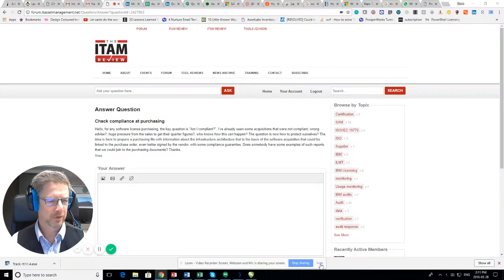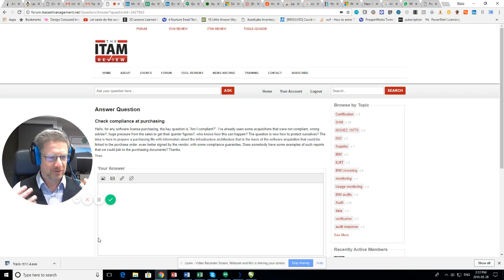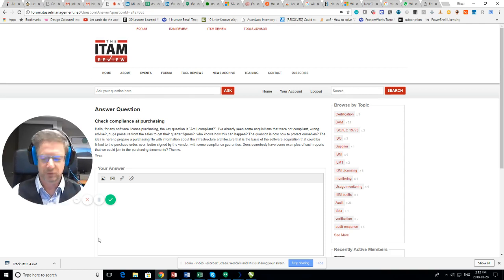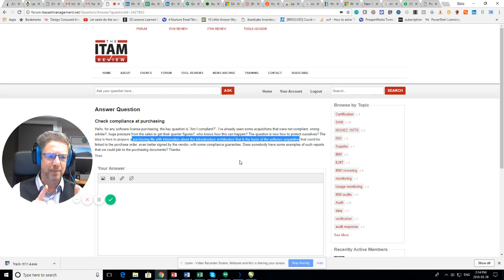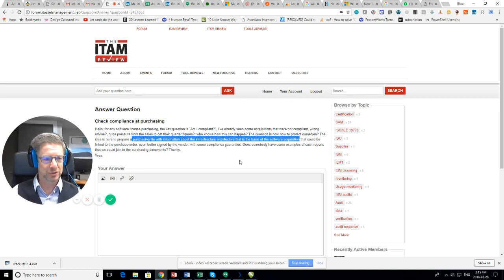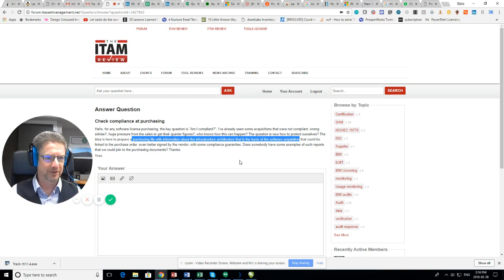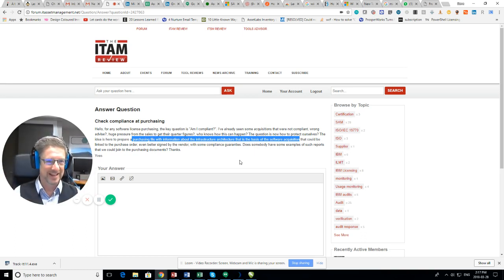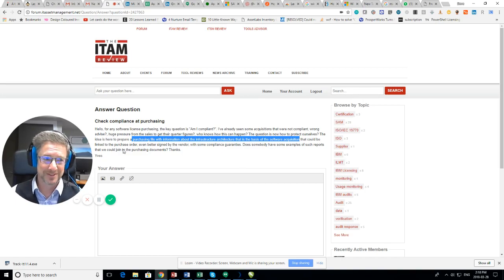ITAM Review question.... answered.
Is there a way to check compliance at purchasing?